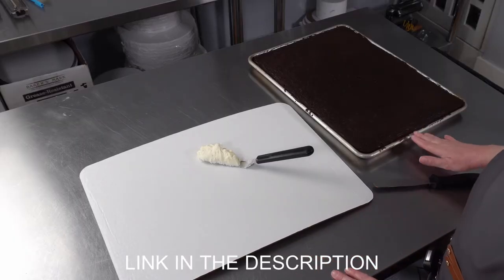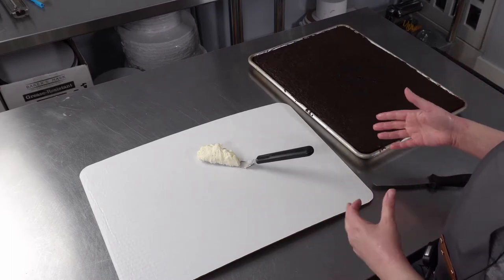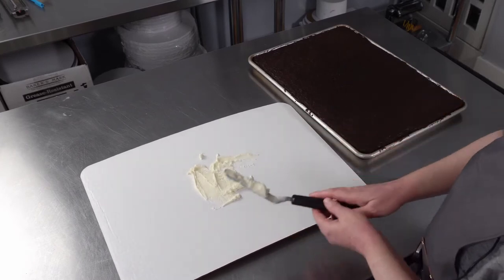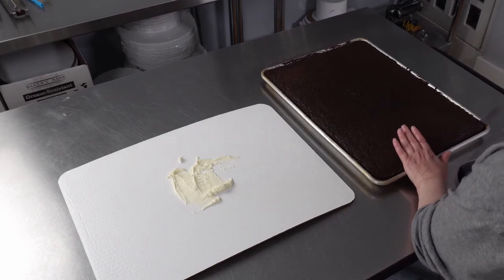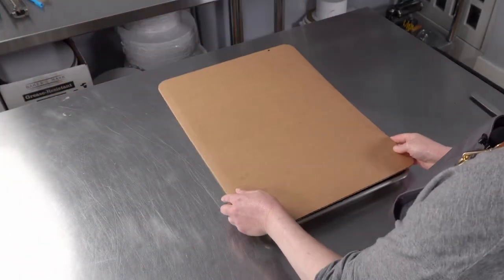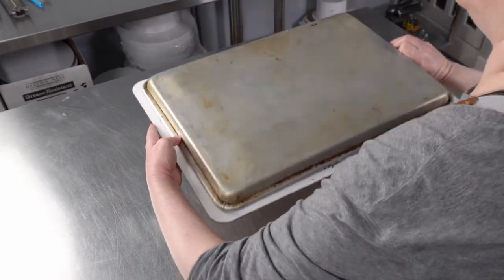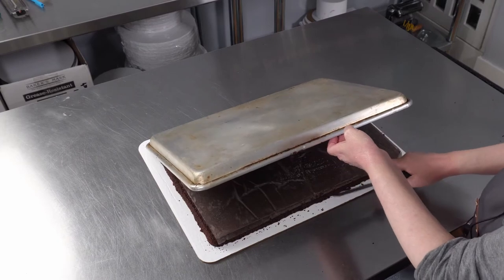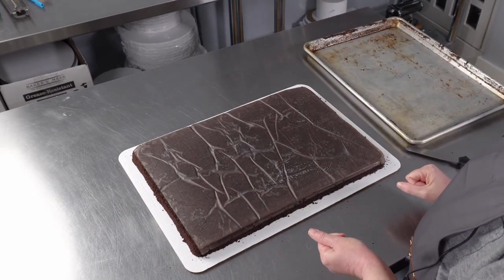How to Remove Sheet Cake from Pan [ Cake Decorating For Beginners ]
Aluminum Commercial Baker's Half Sheet